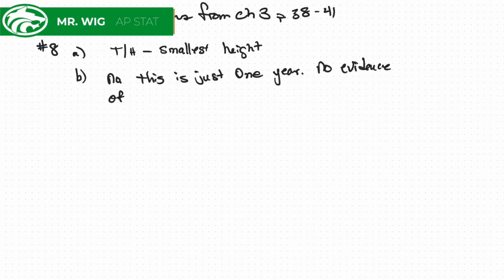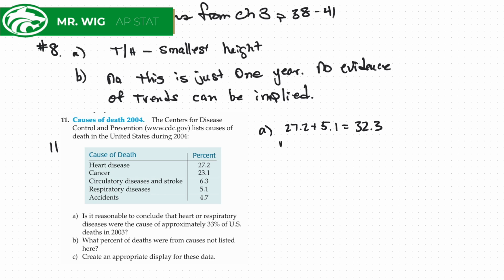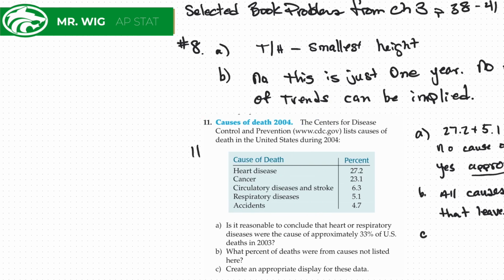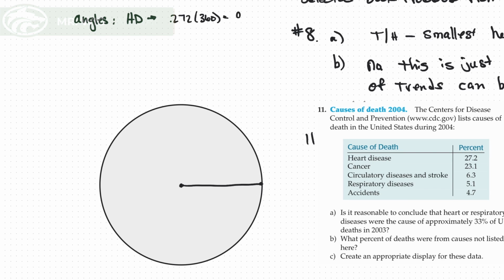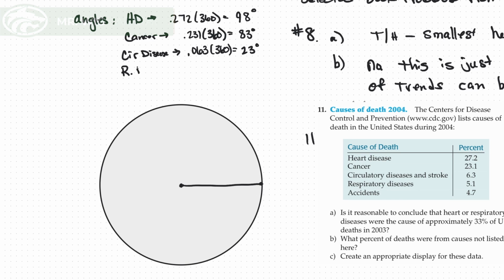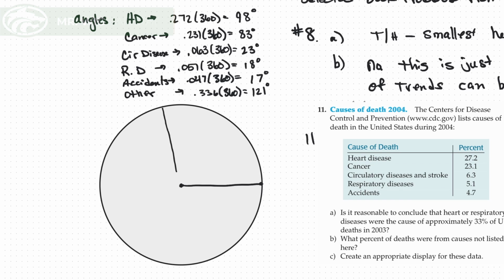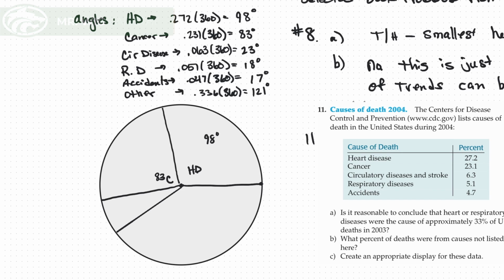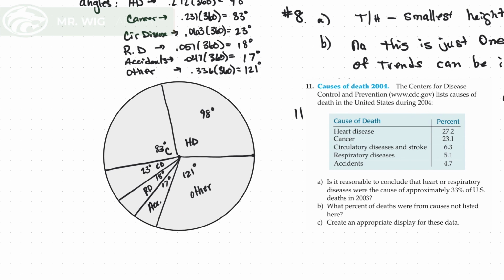Stat: Ch 3 Book Problems 8 & 11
We cover how to create a pie chart and use a double segmented bar chart to compare distributions.
00:00 Intro
00:09 #8
01:14 #11